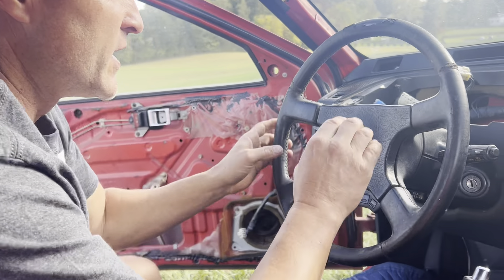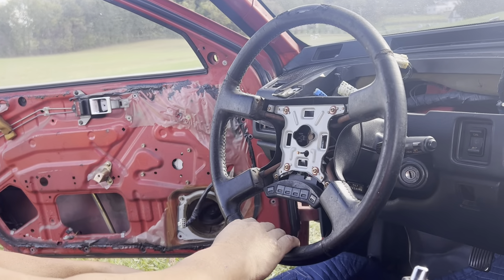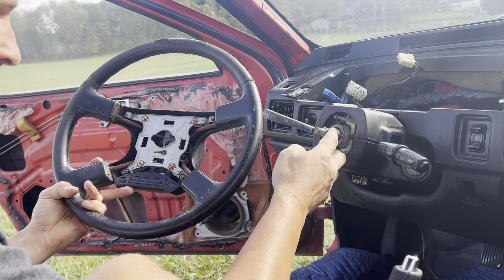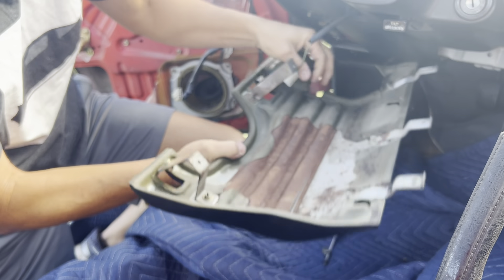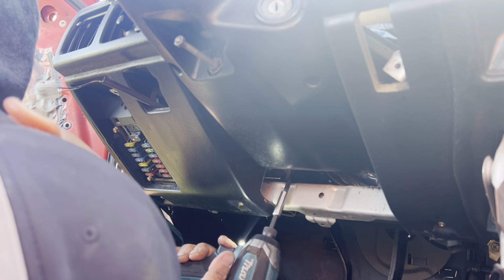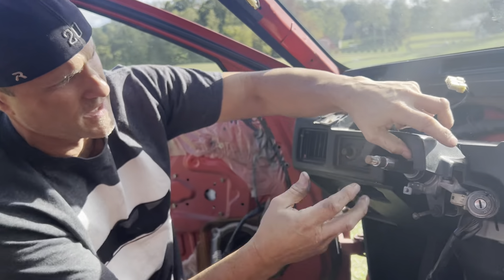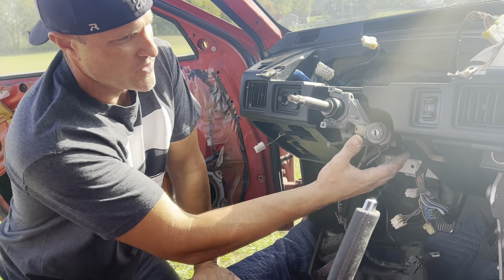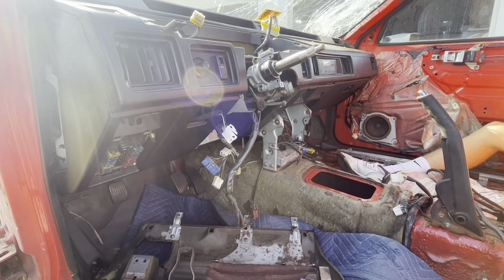Starion / Conquest Steering Wheel & Column Cover Removal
How to remove the steering wheel, column clamshell / surround and wiper/turn signal stalk assembly on a Starquest.